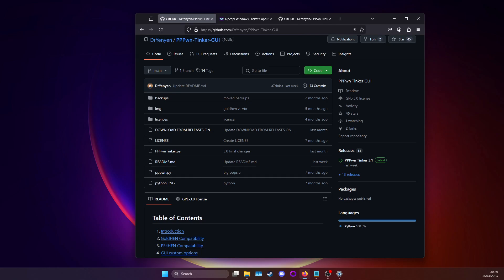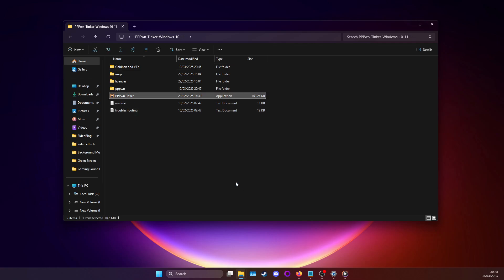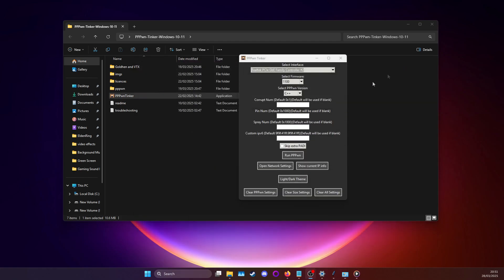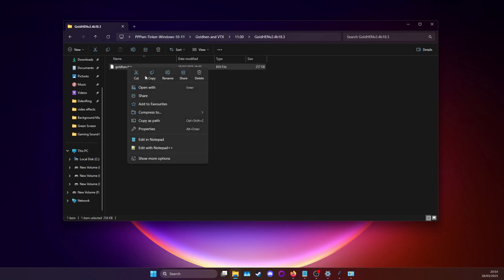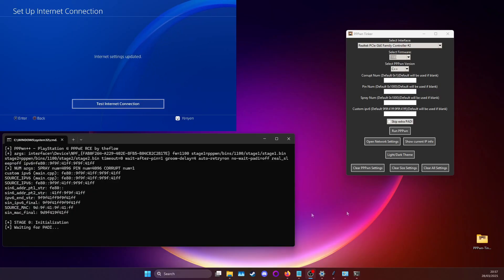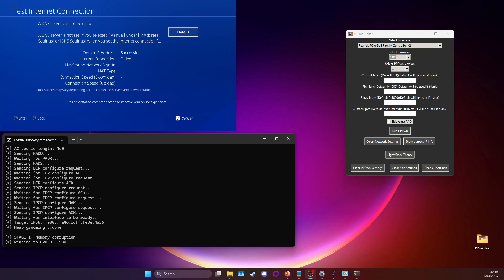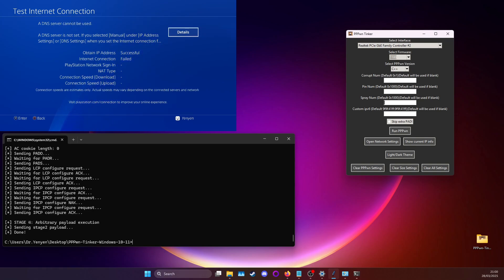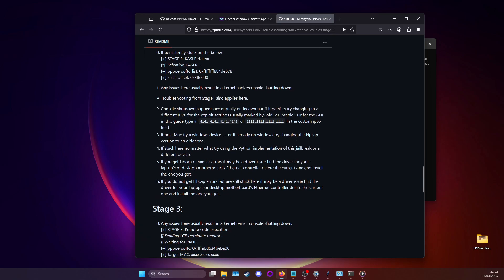How to use PPPwn Tinker on Windows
Henlo read plz